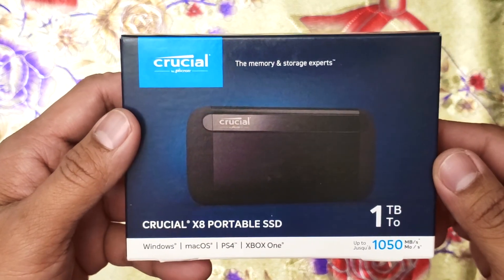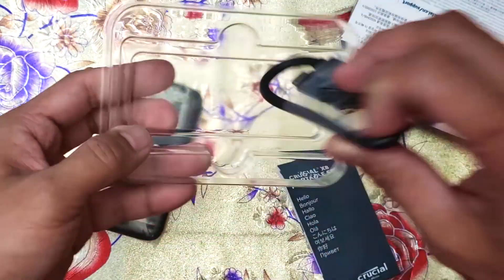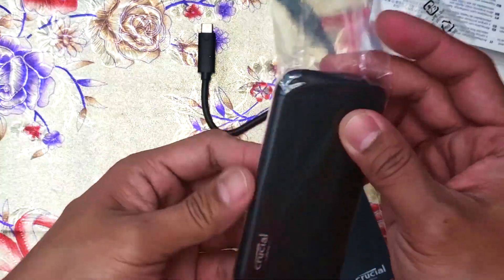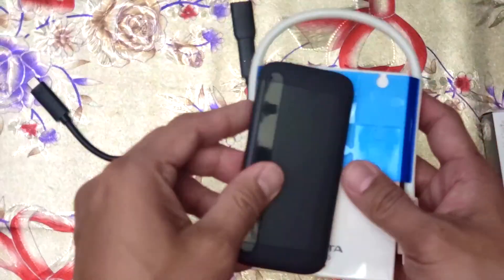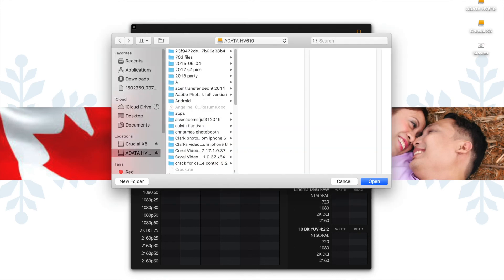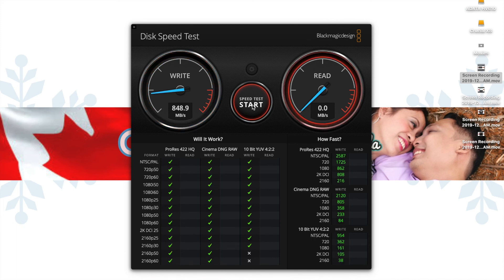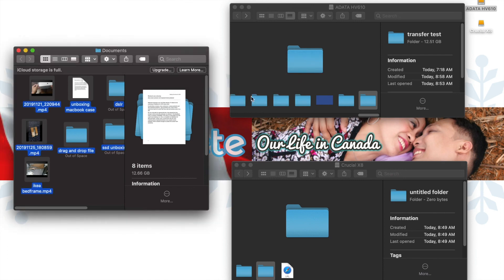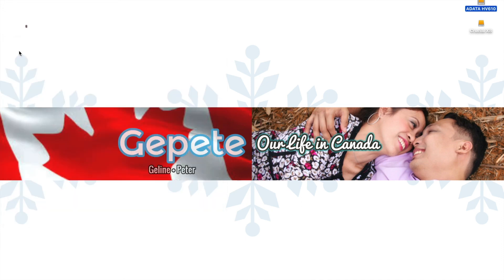Crucial X8 Portable ssd unboxing & review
this is unboxing and review of Crucial X8, 1 TB portable ssd. A new SSD available in the market. i purchased this at amazon. the price as of now is $221.99 Canadian dollar or $164.95 US dollar.